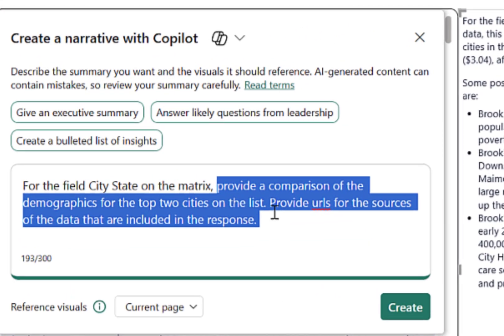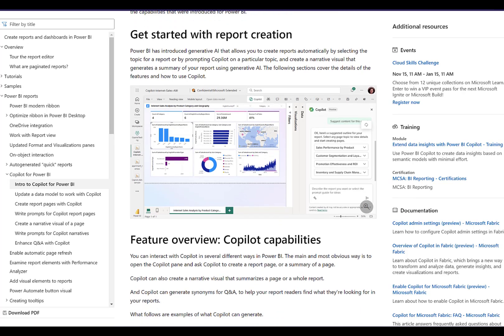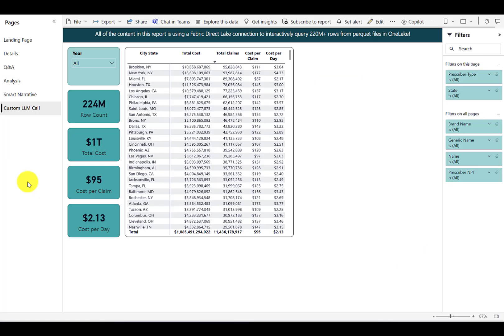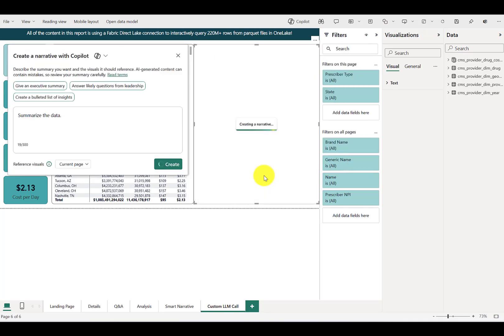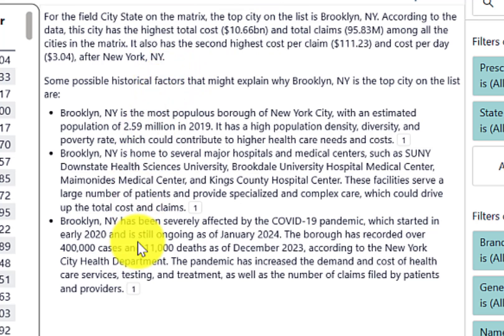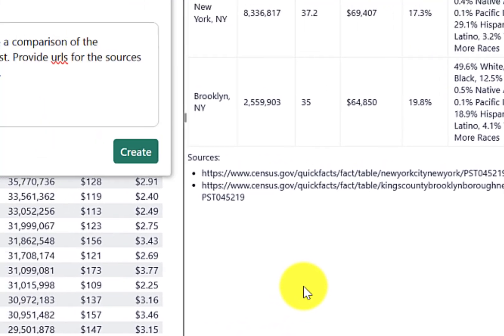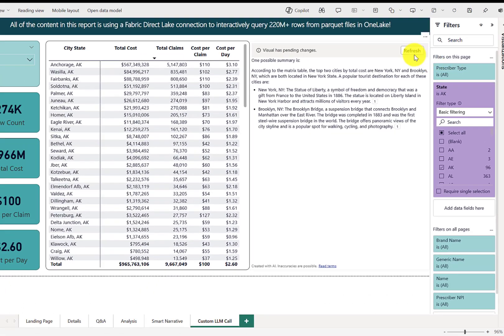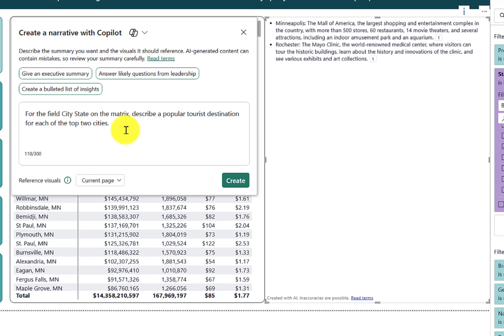Power BI Copilot Narrative Visual adds Azure OpenAI to your Fabric Reports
The new Power BI Copilot Narrative visual in Microsoft Fabric gives you the power to build Azure OpenAI prompts into your Power BI reports to query Large Language Models for insights about your data. Report builders can test and design prompts that can be rerun against data as new data is added and existing data is filtered by the users. The Narrative visual works as a SaaS product, you just drag it into Power BI and start testing text prompts. No coding required! Add descriptions for geographic locations, compare data in the reports, and re-run everything as you drill into the data. If you have access to the Fabric Power BI Copilot you can try out this visual yourself with your own data, or recreate this video that uses 220M rows with the new Power BI Direct Lake connector by installing the demo solution in this Git Repo

00:00 - Intro
00:43 - About Power BI Copilot for Fabric
01:34 - Recreate the Demo using a Git Repo
02:00 - Getting Started with Copilot Narrative Visual
02:35 - Simple Summary prompt
03:22 - Prompt for history of a geographical area
03:58 - Prompt to compare demographics with URLs for citations
04:54 - Prompt for tourist info about cities in data
05:29 - Re-run prompt as you filter data for new context
06:30 - Summary and Outro